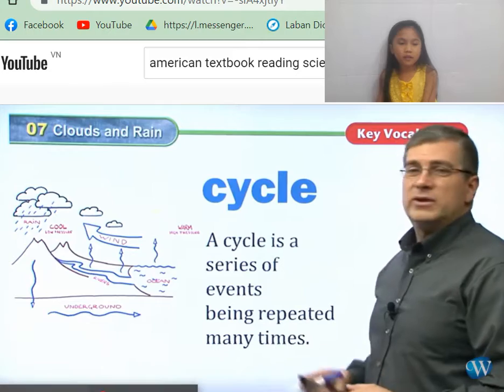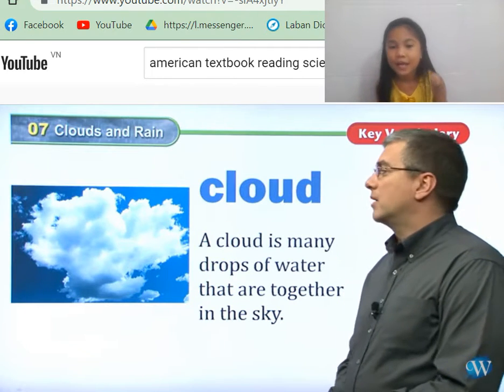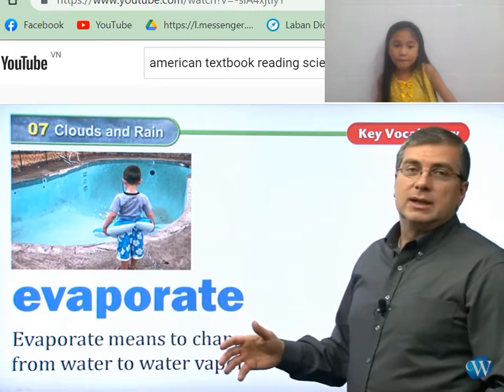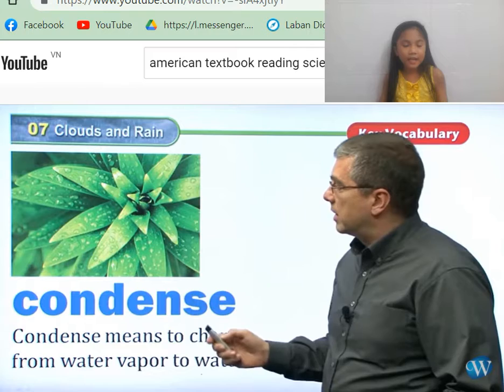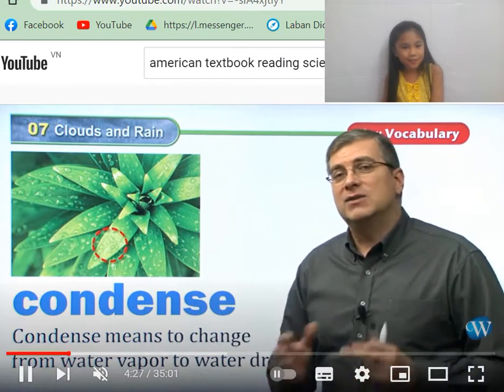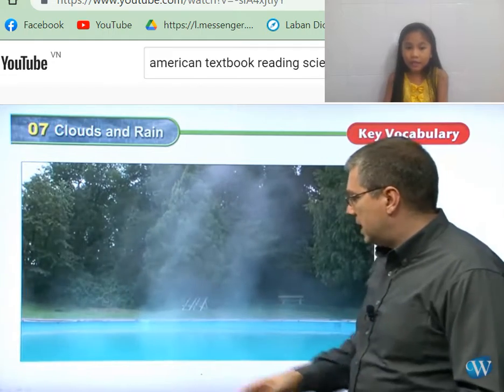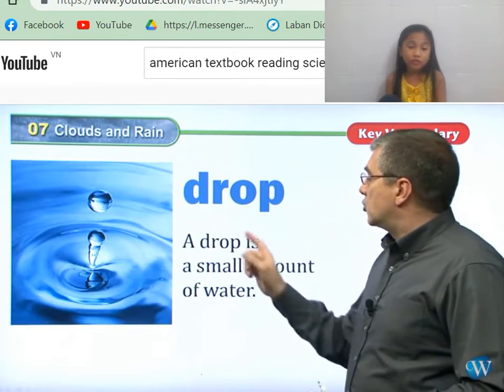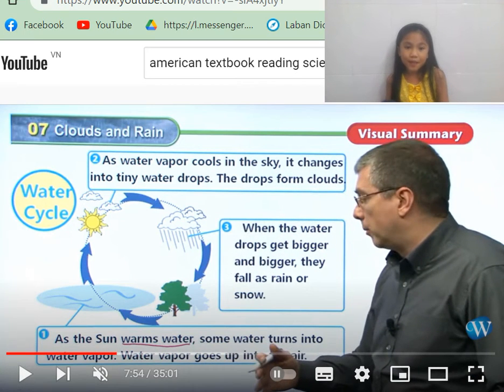America Textbook grade 2/ lesson 7